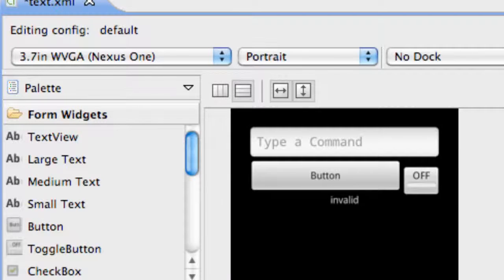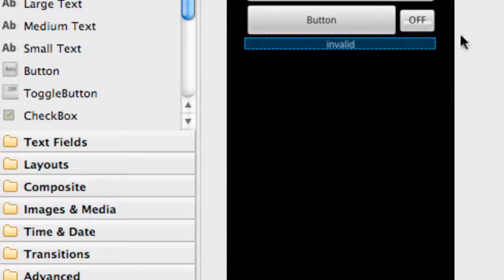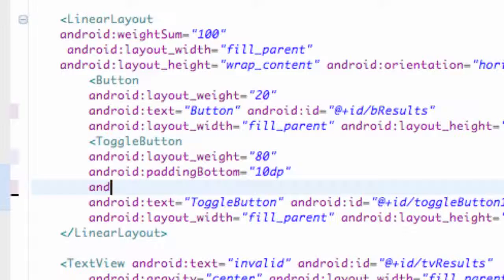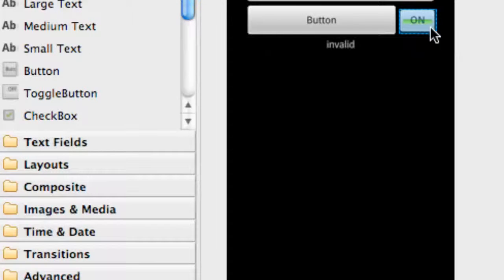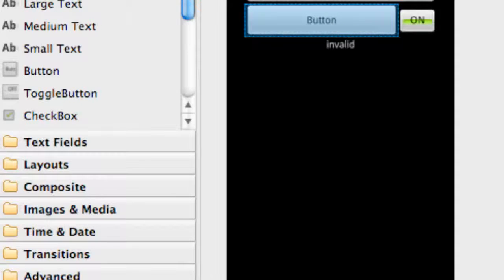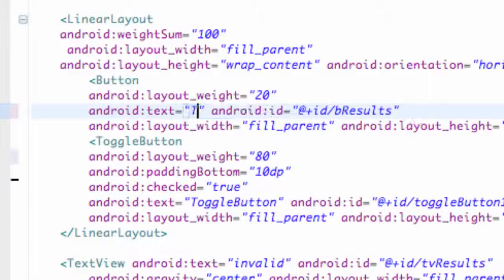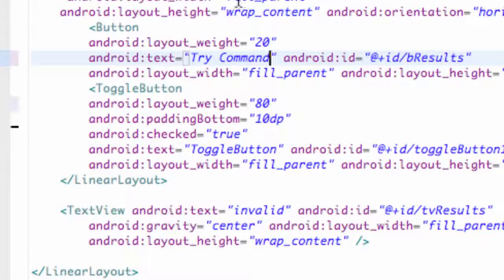Android Application Development Tutorial 24 XML Padding and Setting Toggle to On YouTube